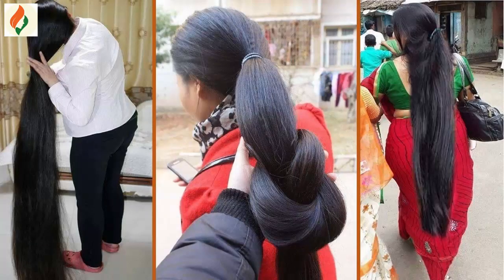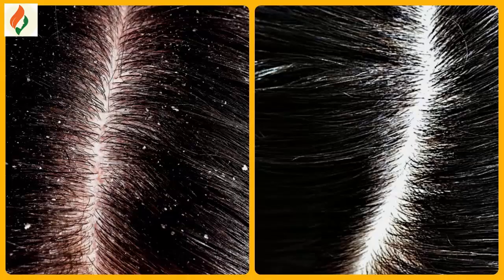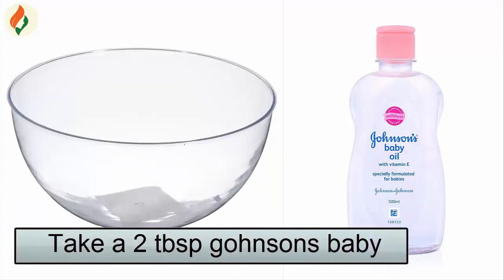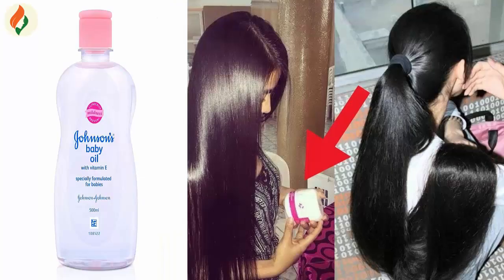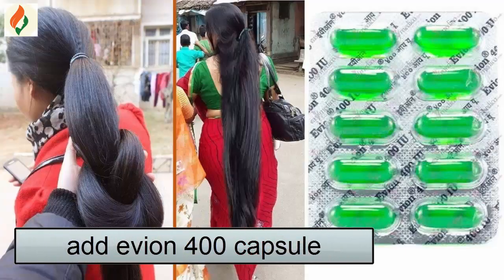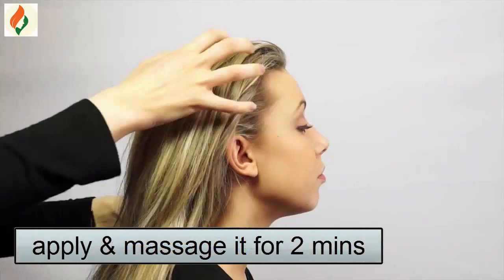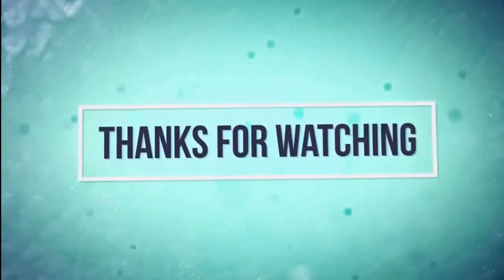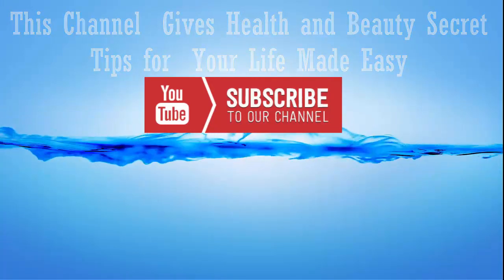Hair Growth Secret | How to Grow hair Fast | Hair Fall Treatment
In this channel you can get more videos about your Health and Beauty Secrets..
Health and Beauty Tips | Health and Beauty Tips | Beauty Tips | Health Tips